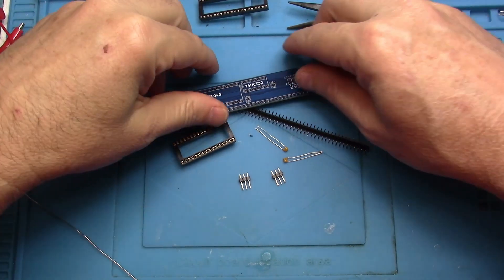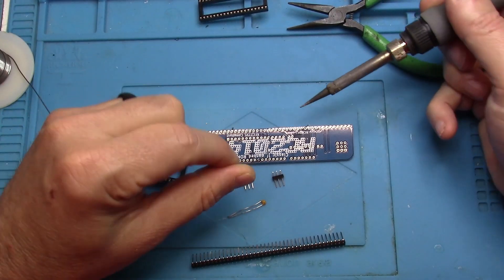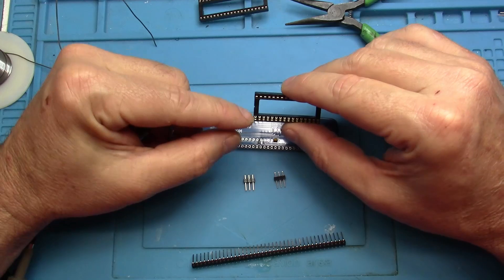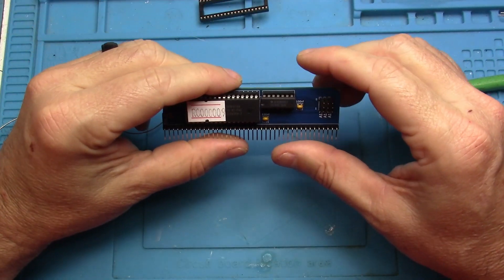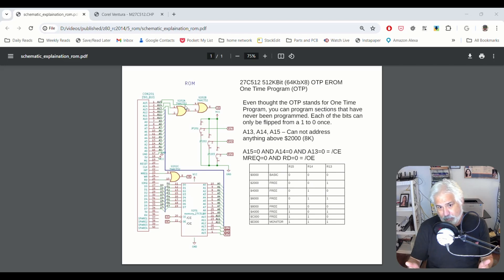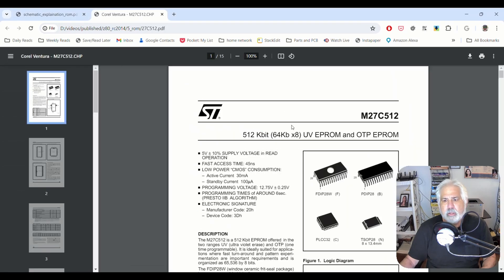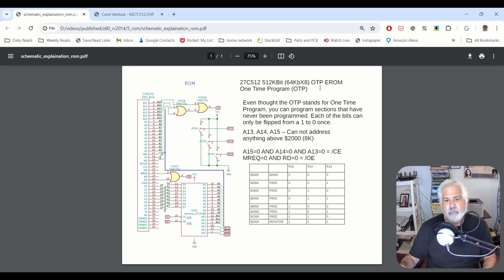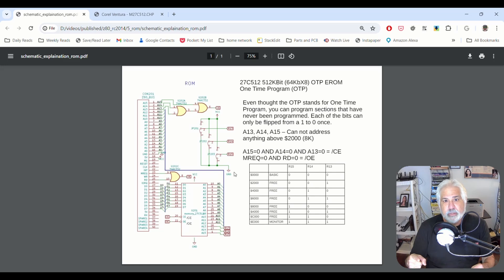Building a Z80 Computer - ROM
Have you ever built a computer from scratch?  Are you interested in learning how a computer really works?  Well, this is the video series for you!  In this episode we build the second PCB in the kit, the ROM board with a 27C512 ROM chip.  In future episodes we will build the remaining boards plus the backplane, and discuss in detail how each piece functions and where it fits in the overall design of the Z80 computer.  When done we will run the 1978 version of Microsoft BASIC on our new machine!